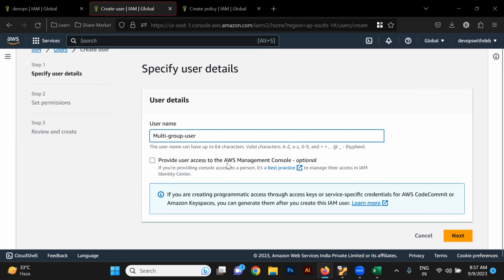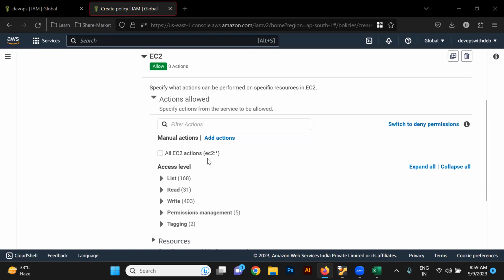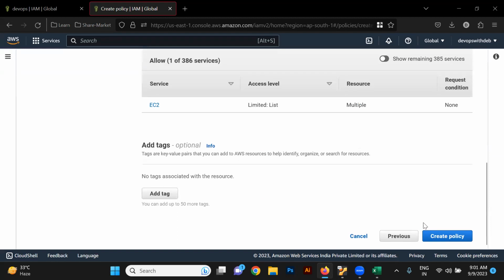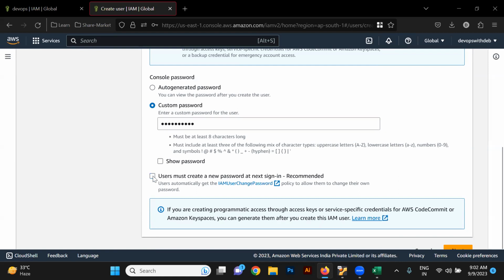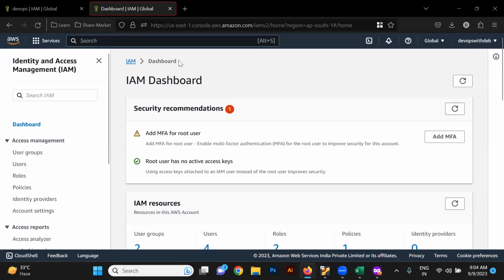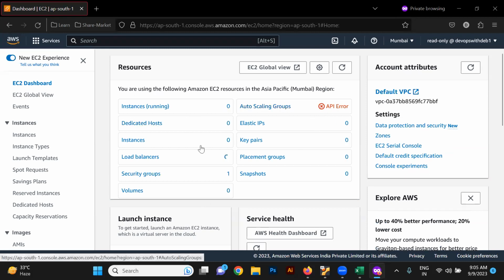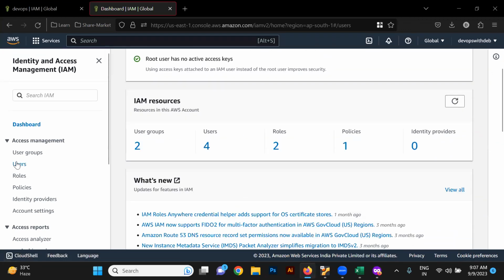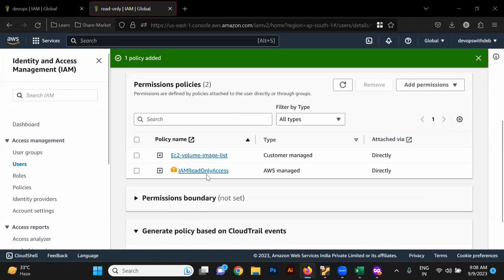AWS Tutorials - 05 - IAM Policy | AWS Deep Dive